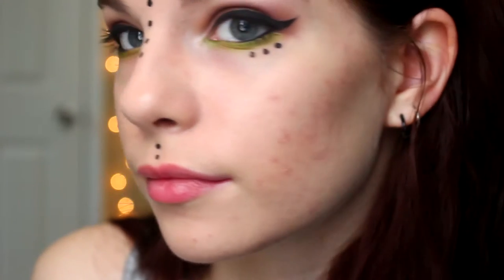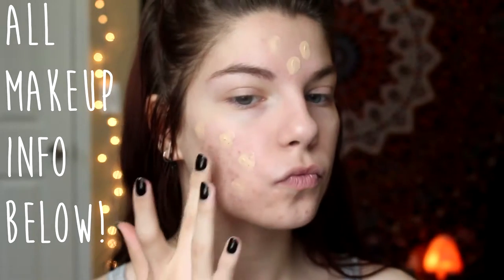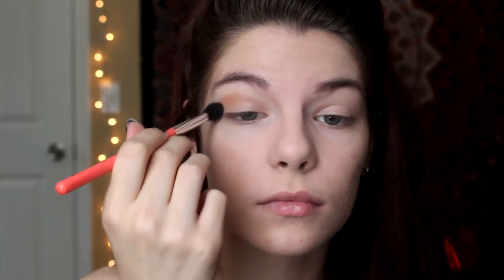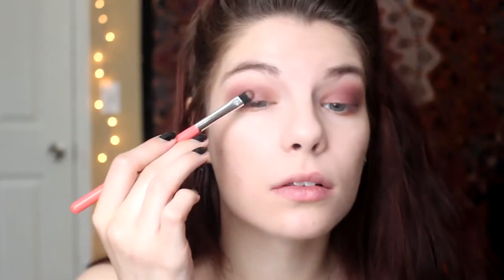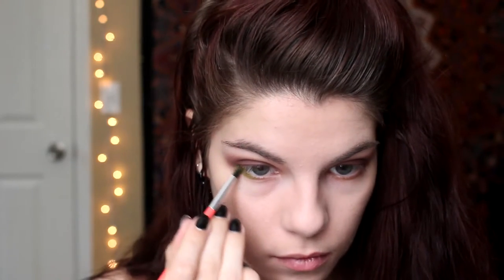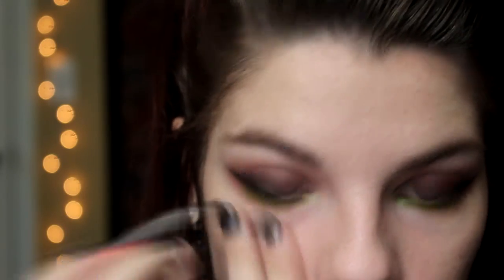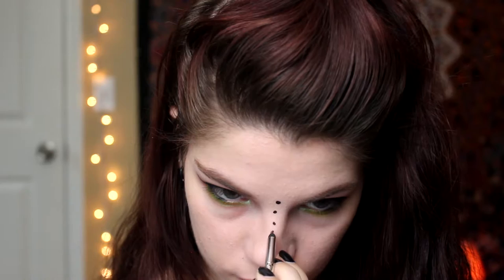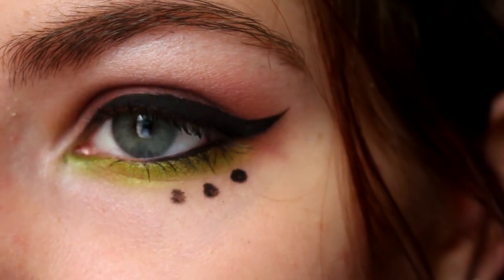🌞🌼 ODDBALL 🌼🌞 | Summer Music Festival Makeup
🌞 OPEN ME TO SEE 🌞
Hey everyone! Next week I'm heading up to my second home which is Chicago for Lollapalooza 2016! Each year I always see people go all out when it comes to their makeup and clothes. So I thought I'd try and create my own crazy(ish) summer music festival makeup.

PRODUCTS USED:
ELF Broad Spectrum BB Cream in Fair
ELF High Definition Powder
C.O Bigelow Rose Salve
Lime Crime's Waterproof Eyeshadow Helper
ELF Baked Bronzer in Maul
BH Cosmetics 5th Edition 120 Eyeshadow Palette
Sugarpill's Eyeshadow in "Acidberry"
Wet N' Wild's Gel Liner in Little Black Dress
Sugarpill's Eyeshadow in "Bulletproof"
NYX Eyebrow Cake Powder in Dark Brown/Brown
L'Oreal's Voluminous Miss Manga Mascara in Blackest Black
Lime Crime's Velveteen in Black Velvet
Baby Lips Dr. Rescue in Soothing Sorbet

I am well aware of the controversy surrounding Lime Crime and their products. Once I have used up what I own, I will not be repurchasing.

It's the one social media where I'm most active!

Thank you so much for stopping by my channel! I hope to see more of you here next week!

Thank you to each and everyone of you. Because of you, I am getting closer and closer to my dream. So, once again, THANK YOU!!